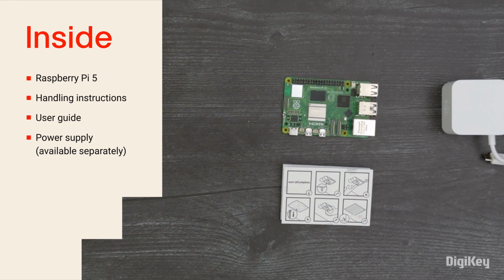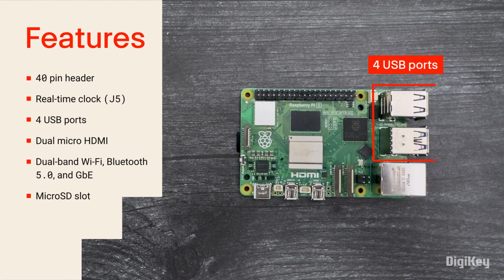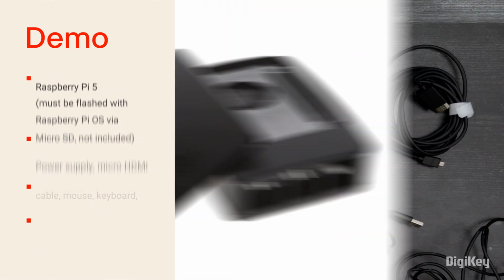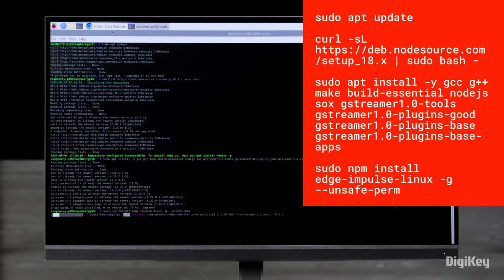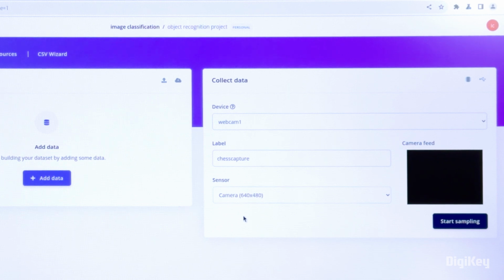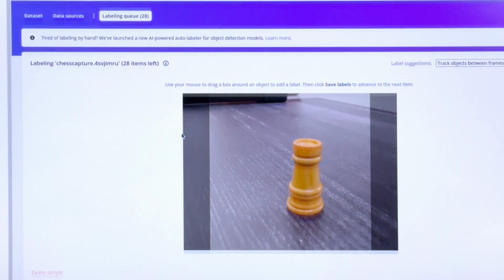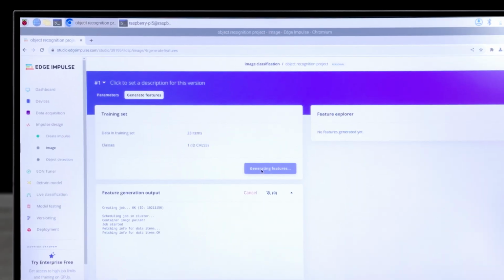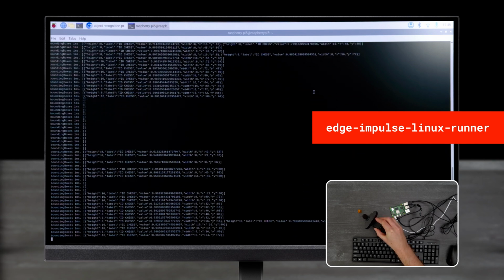Raspberry Pi 5 - Unboxing | DigiKey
Inside the box you’ll find handling instructions and a user guide along with your Raspberry Pi 5. The Raspberry Pi 5 is based on a quad-core 64-bit Arm Cortex-A76 CPU with cryptography extensions, a 4Kp60 HEVC decoder and 2 MIPI camera display transceivers. The Pi 5 also includes a standard 40 pin header, a real time clock,  4 USB ports,  dual micro HDMI. Dual-band Wi-Fi®, Bluetooth 5.0, gigabit Ethernet, and a MicroSD slot.

In this demo, we're going to test object recognition using the Pi 5 and a web camera. To get started, you will need a power supply, Micro HDMI cable, mouse, keyboard, and a USB webcam. It’s also recommended to provide active cooling for the raspberry pi or have it enclosed in the official case.

Plug your Pi 5 into a power supply and connect a display monitor with a micro HDMI cable. Connect your mouse, keyboard, and webcam in the USB ports. Next, run the following commands to update your Pi 5 and install the Edge Impulse dependencies in the Terminal:

sudo apt install -y gcc g++ make build-essential nodejs sox gstreamer1.0-tools gstreamer1.0-plugins-good gstreamer1.0-plugins-base gstreamer1.0-plugins-base-apps

sudo npm install edge-impulse-linux -g --unsafe-perm

Go to your browser to open the Edge Impulse studio and login or create your account if you haven’t already. Create a new project under your account icon, and then enter the following command in the Raspberry Pi 5 terminal to link up your hardware:

edge-impulse-linux –clean

In the Edge Impulse Studio select Data Acquisition. In the collect data panel enter the label name and select the camera for the sensor type. Start sampling multiple images of your object. In this demo, we’re using a chess piece. Note: More samples will give you better accuracy. Select all your samples and move them to the test set. Select all the images you want to include and move them to the training set. Now select "Labeling queue" at the top of the data acquisition window. Draw a box around your object, enter a label name and click "Set label” for each image in your queue. Click create impulse under impulse design and add an image processing block and an object detection learning block then save your impulse.
Under image recognition click generate features. Go to object detection and start training.
Lastly, go to model testing and select Classify All.

Now select live classification to start sampling in the Edge Impulse studio, or enter the on screen command in your terminal to deploy the model locally:

edge-impulse-linux-runner

00:00 Intro
00:31 Inside the box
00:37 Features
01:09 Demo
03:41 Outro